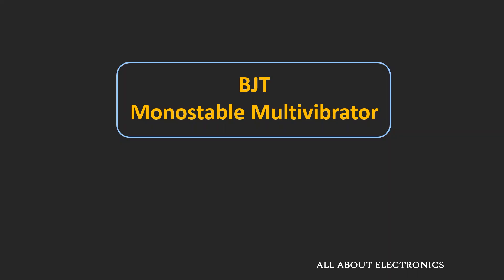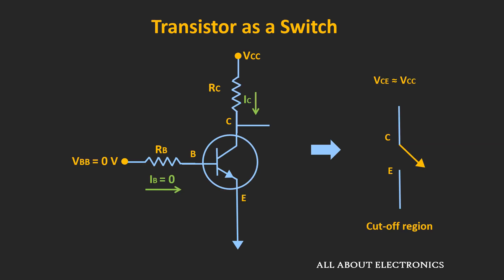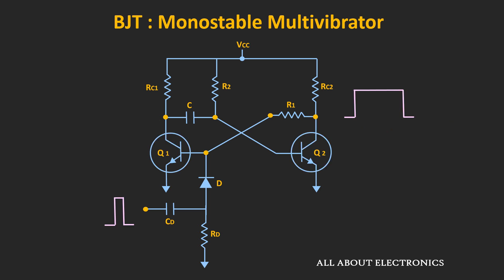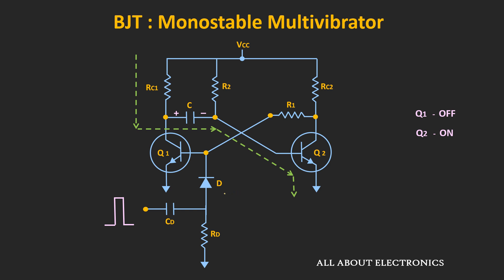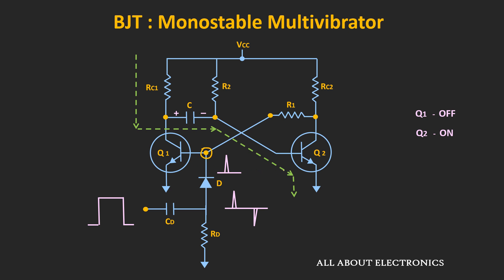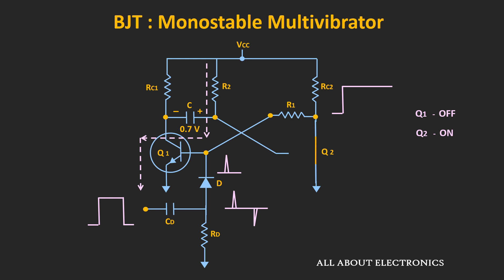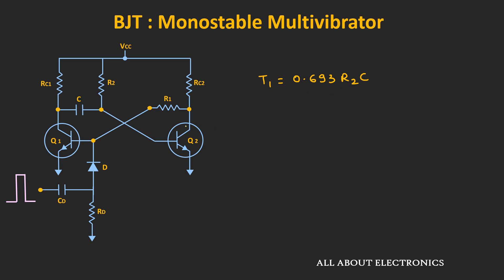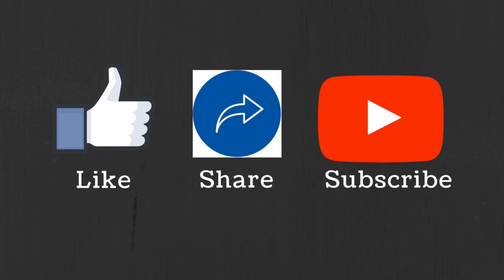Monostable Multivibrator using BJT Explained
In this video, the design of the Monostable Multivibrator using the transistor (BJT) is explained.

In this video, the operation (working) of the Monostable multivibrator circuit is explained in detail and in the end, the equation of the time duration for which the circuit goes into the unstable state is derived.

By watching this video, you will learn the following topics:

0:00 Introduction

0:23 What is  Monostable Multivibrator?  (A brief introduction)

0:53 Description of the Monostable Multivibrator Circuit

2:28 The operation (working) of the Monostable Multivibrator

7:33 The derivation of the time duration expression of Monostable Multivibrator

What is Monostable Multivibrator?

The monostable Multivibrator has one stable state. But whenever the trigger signal is applied then momentarily the output goes into the unstable state.
The time duration for which the output goes into the unstable state can be controlled by the external resistor and capacitor.

The monostable multivibrator can be used in the following applications:
1) Generating Time Delays
2) Switching the Relays
3) To generate Pulse Width Modulated (PWM) Output
4) Frequency Division

In this video, the Monostable Multivibrator is designed using the BJT and its working is explained in detail. And in the end, the expression of the time duration is derived.

The time duration for which the Monostable Multivibrator goes into the unstable state can be given as
T = 0.693 R2*C
(Here the nomenclatures are used as per the video.)

This video will be useful to everyone in understanding the working of the Monostable multivibrator.